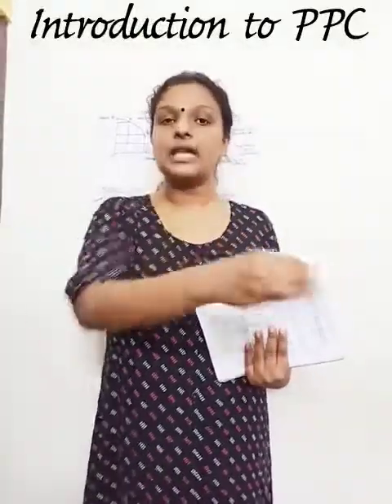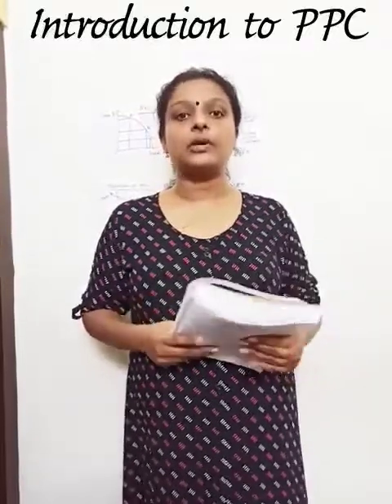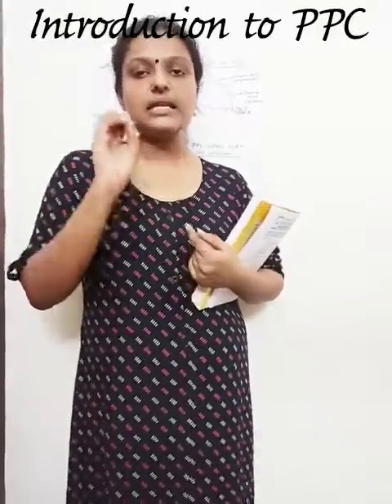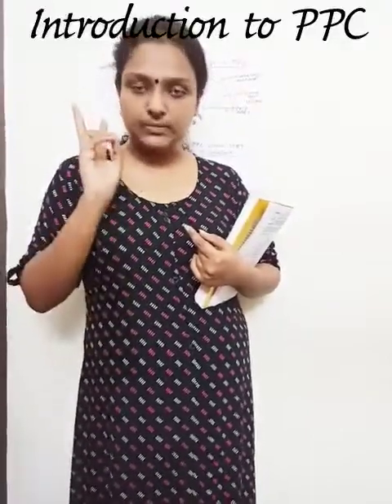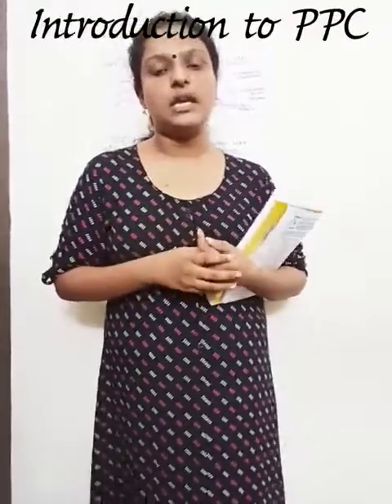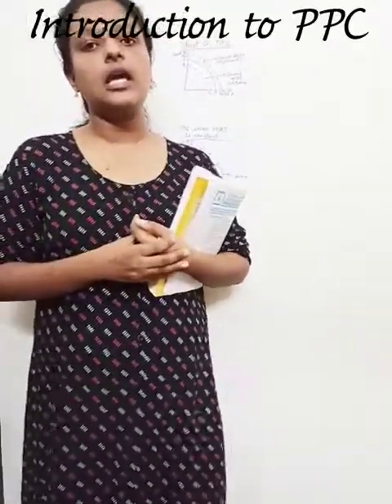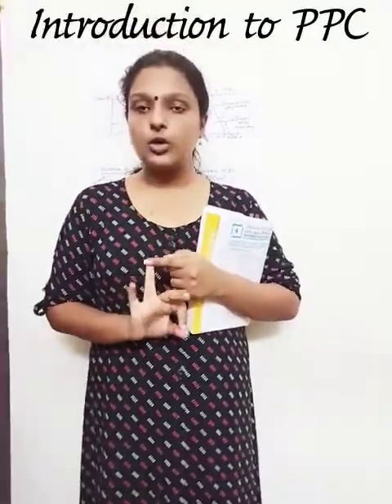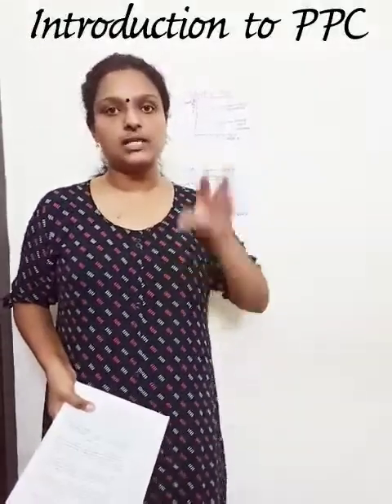Introduction to PPC